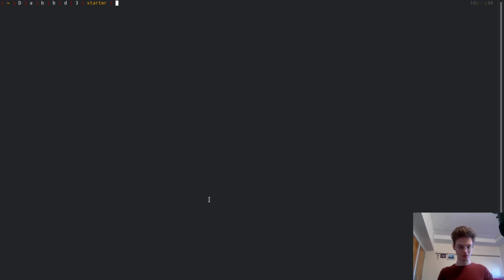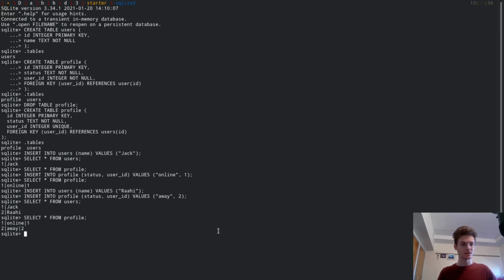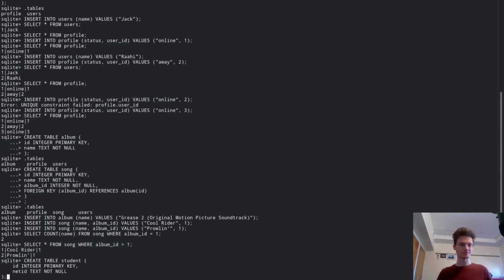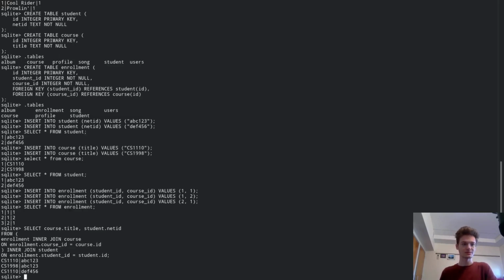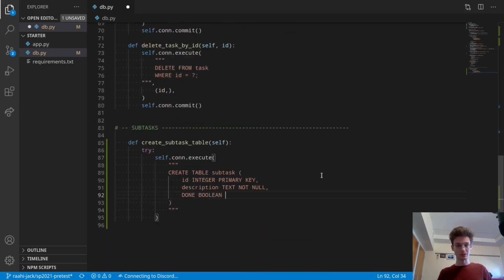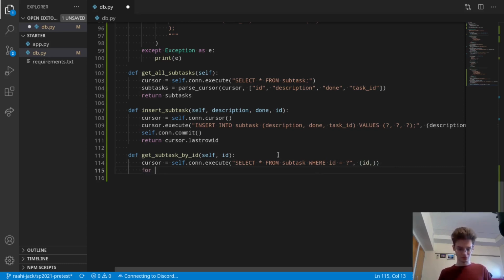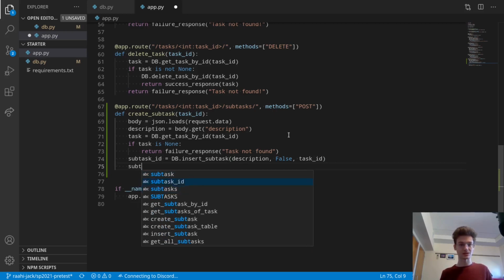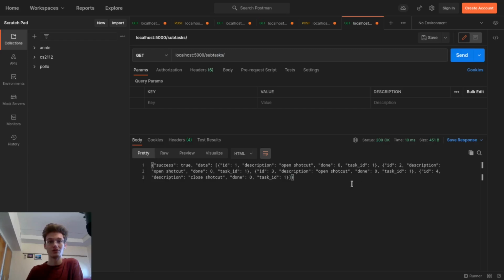Introduction to Backend Development: Demo 3 - Relational Databases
Sorry the font is so small for the first bit in the terminal. If it's helpful, please refer to a full copy of the sqlite commands and output